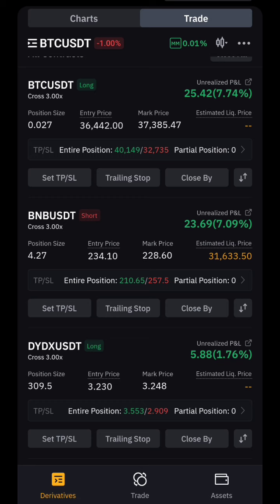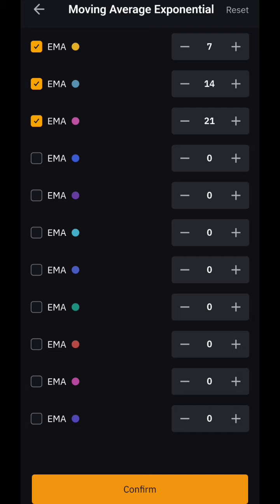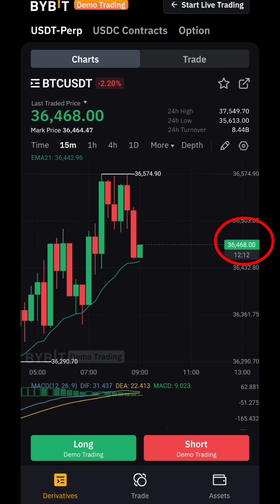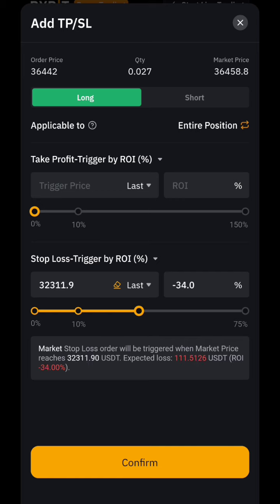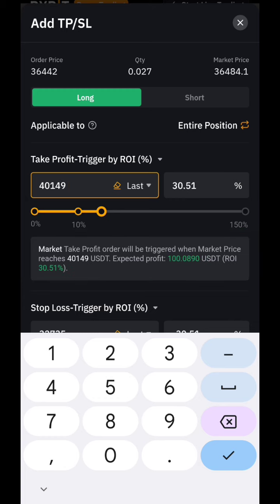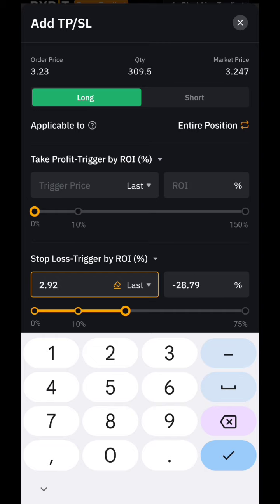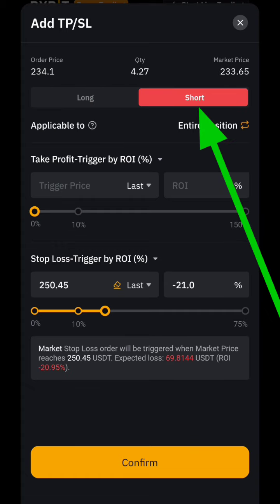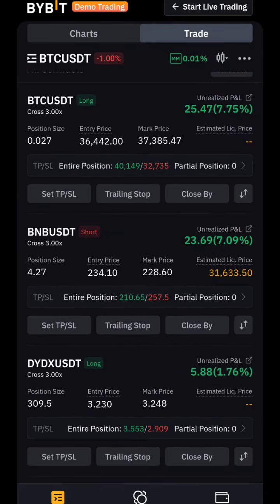How To Take Profits Daily From Crypto Futures Trading | for beginners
🔥 WELCOME NEW CRYPTO TRADER 🎉🎁🎆

VIDEO 1❤️

VIDEO 2❤️

VIDEO 3❤️

VIDEO 4❤️

VIDEO 5❤️

VIDEO 6❤️

VIDEO 7❤️

VIDEO 8❤️

VIDEO 9❤️

VIDEO 10❤️

VIDEO 11❤️

VIDEO 12❤️

VIDEO 13❤️